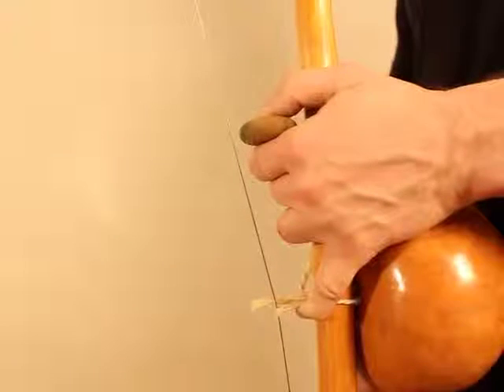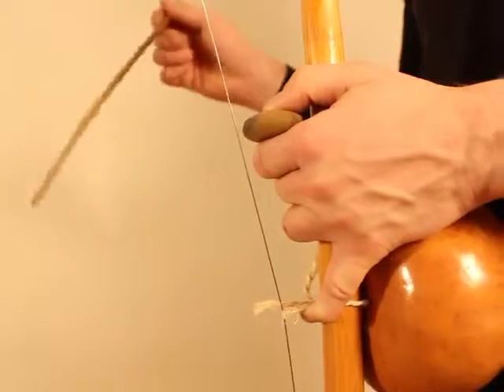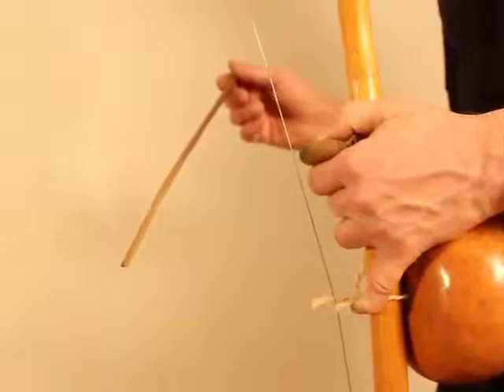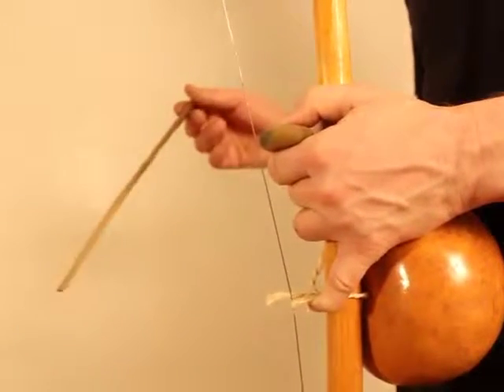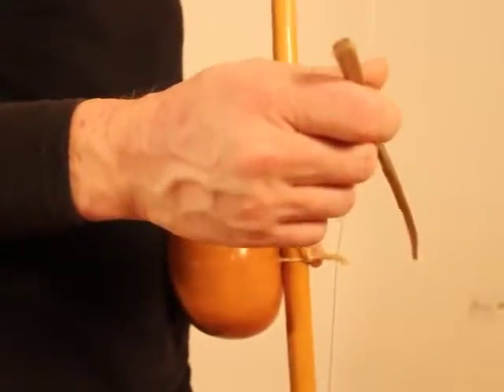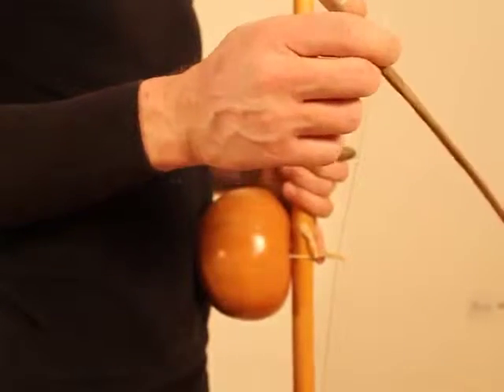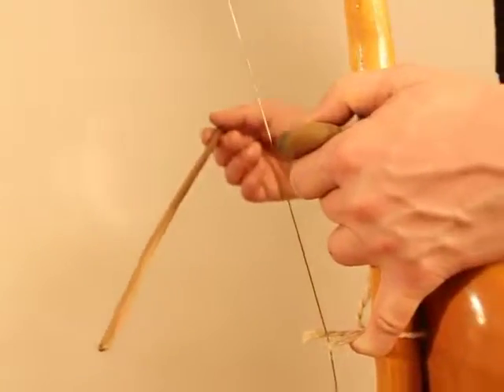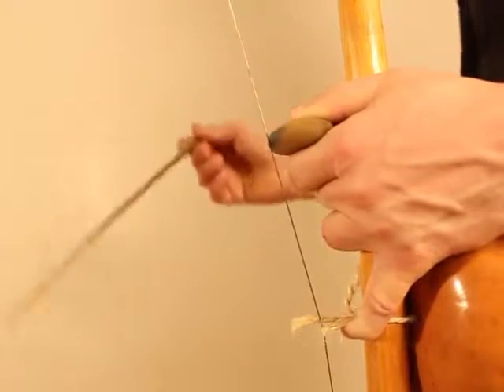how2berimbau.com * 93 exercises * Ex. 47